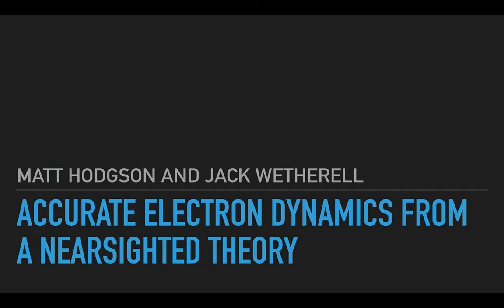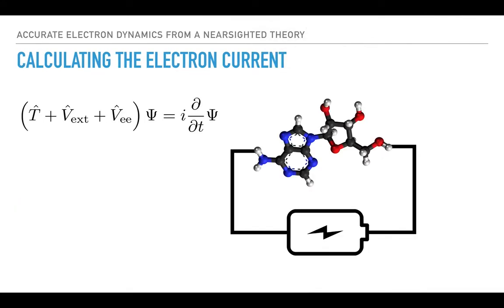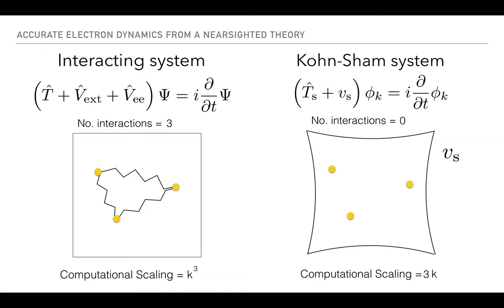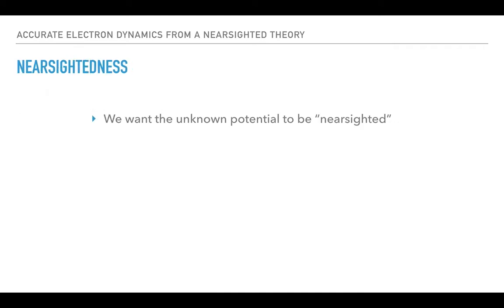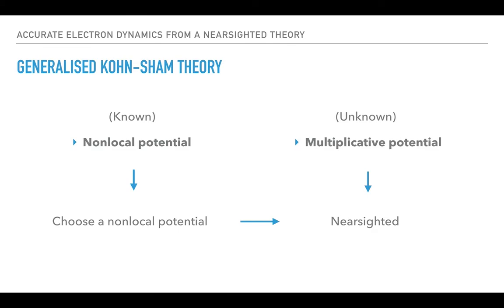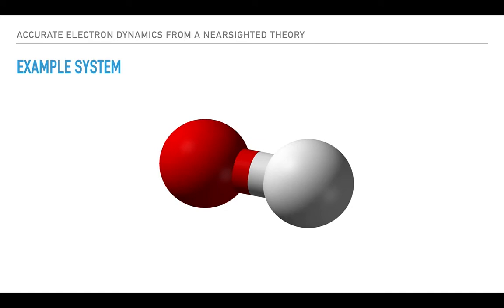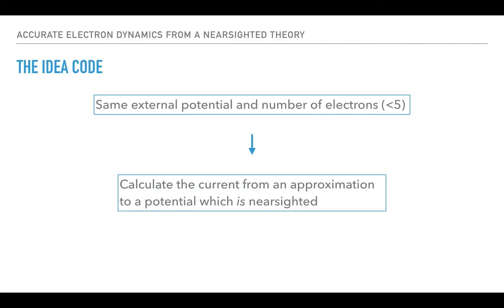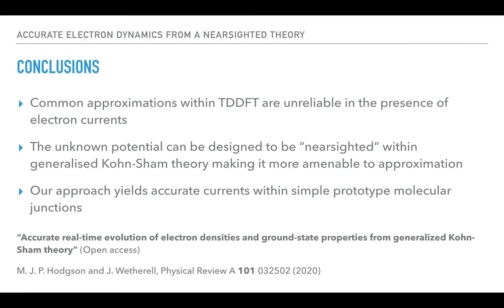Accurate electron dynamics from a nearsighted theory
In this video I describe how the unknown part of the Kohn-Sham potential can be designed to be nearsighted within generalized Kohn-Sham theory. A nearsighted potential is more amenable to approximation because it is only concerned with the electrons in the local vicinity. Hence we obtain accurate currents within prototype molecular junctions when we employ a local density approximation to our nearsighted potential.

Reprinted with permission from M. J. P. Hodgson et al. J. Phys. Chem. Lett., 2017, 8, pp 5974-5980.